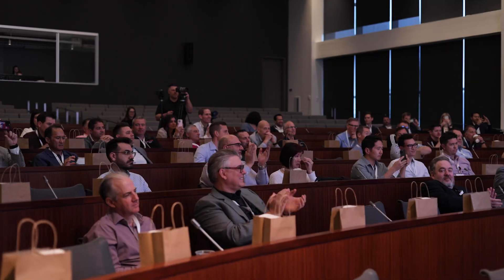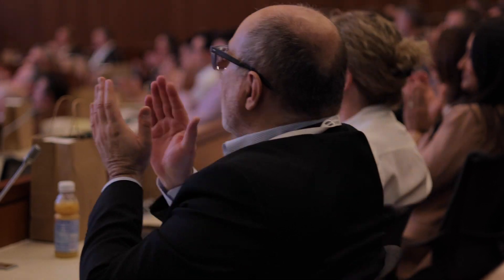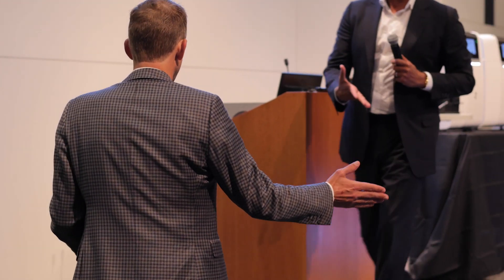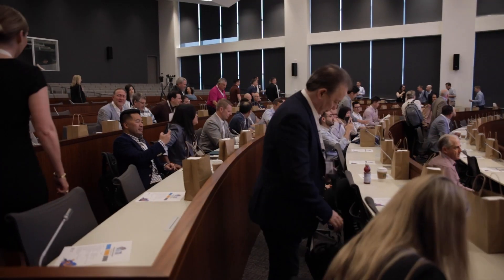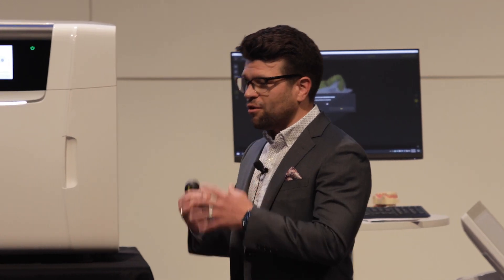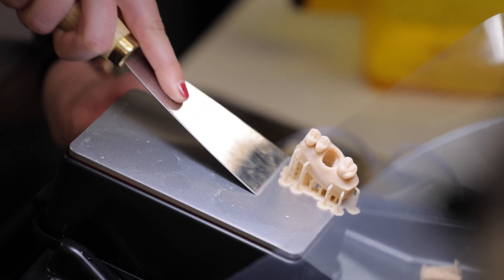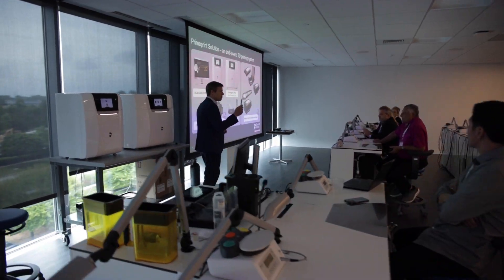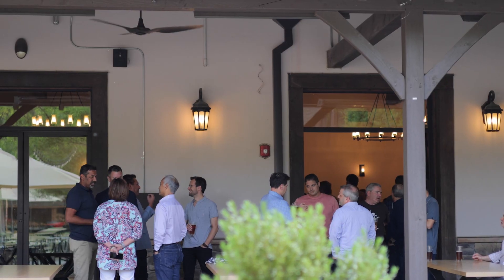Digital Leadership Event: Unveiling the Future of Dentistry with DS Core and Primeprint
Embark on a transformative journey at the Dentsply Sirona Digital Leadership Event in Charlotte, NC! Immerse yourself in the latest advancements in digital dentistry as esteemed dental educators explore the cutting-edge technologies of DS Core and Primeprint.

Discover how these innovative solutions are reshaping the landscape of dental practices, elevating them to new heights of efficiency and precision. and explore the groundbreaking capabilities of Primeprint

Join us on this voyage into the future of dentistry, where DigitalDentistry takes center stage. Transform your practice with the power of DS Core and Primeprint, and witness the evolution of dental technology at its finest.